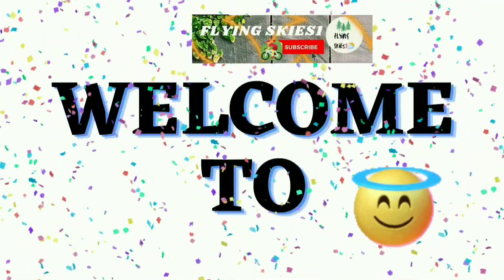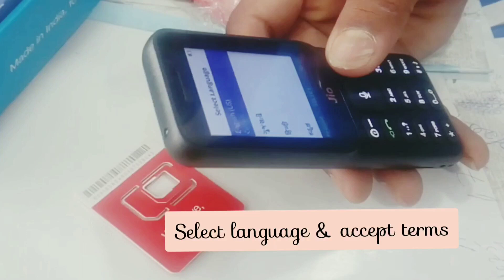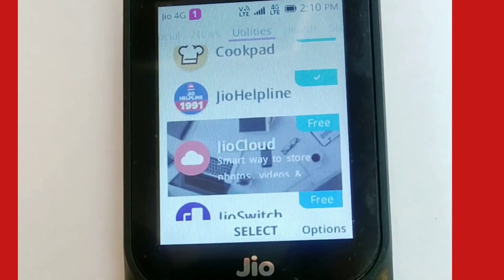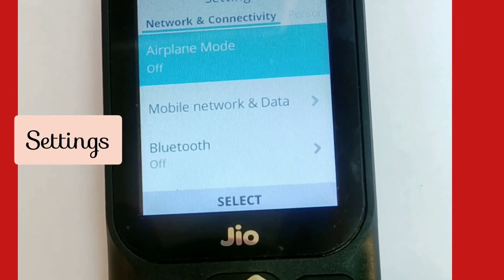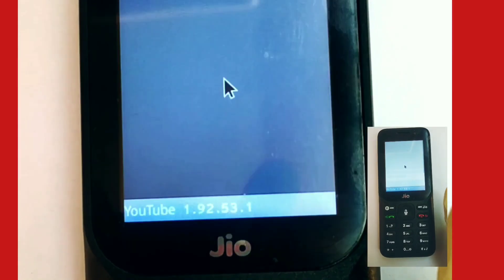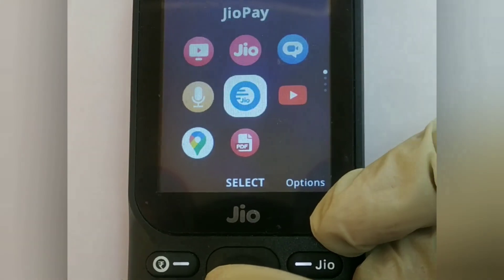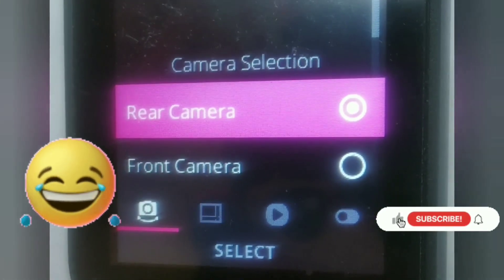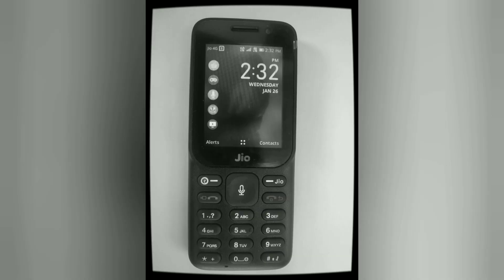jio keypad phone 2022 unboxing & review|2 years free recharge|Youtube, hello jio,tv? |whatsapp, FB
Purchased jio keypad phone for Rs.2124 with
*free unlimited calling +48 GB for 2 years +899 Rs.recharge to avail offer in 3rd year
*but please contact jio executive before going for recharge , one year offer is available at Rs.1624.
*you can access to facebook, whatsapp, jio tv and many more apps as clearly explained in the video

***"*Note' sim once inserted should not be removed for 2 years to enjoy the offer benefits

 keep smiling,